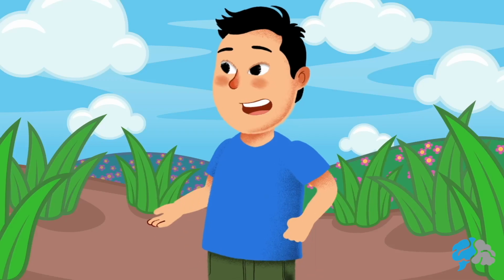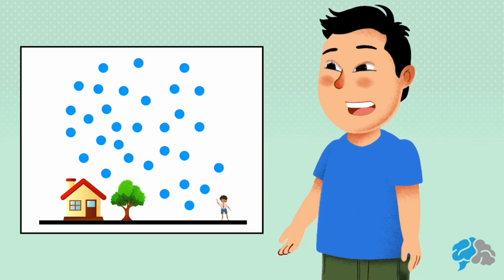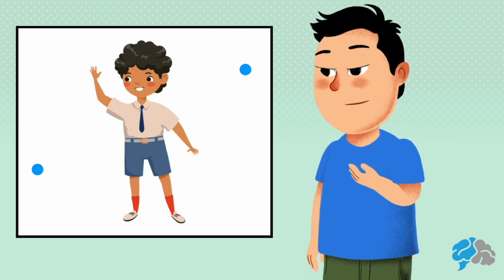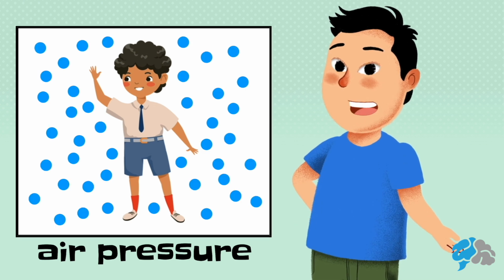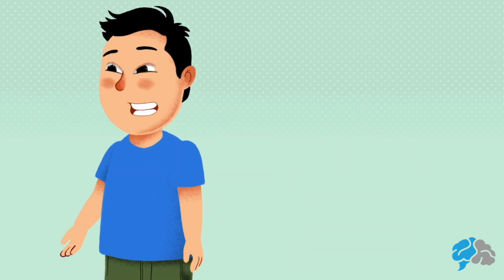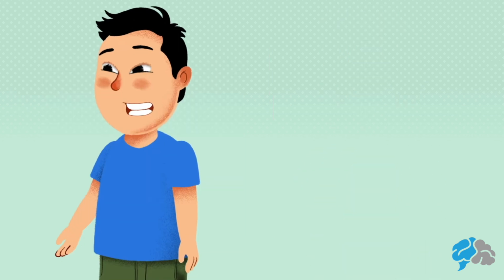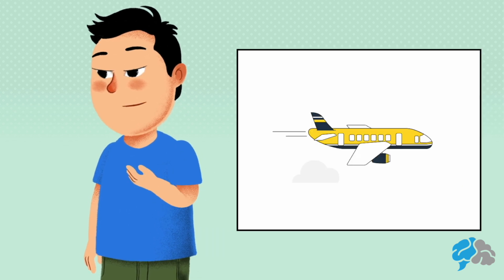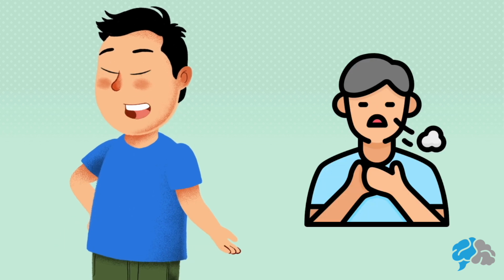What Is Air Pressure? Fun Weather Science for Kids!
Today we’re exploring something you can’t see… but it controls almost ALL weather on Earth: Air Pressure!

Kids will learn:
 What air pressure is
 High Pressure – Clear skies, calm weather
 Low Pressure – Storms, clouds, and windy days
 How pressure changes
 Why tornadoes and hurricanes form in low pressure